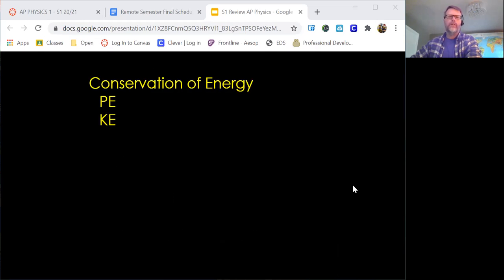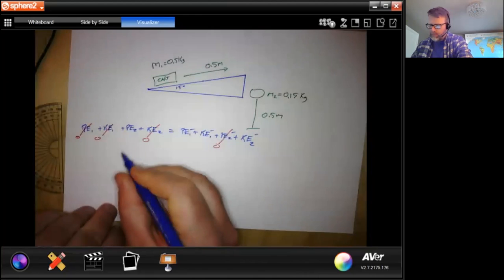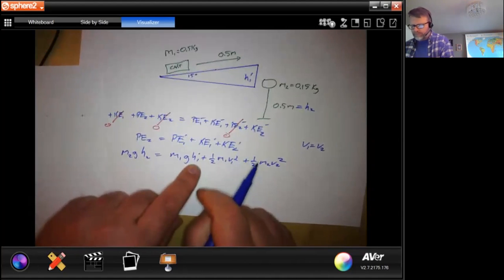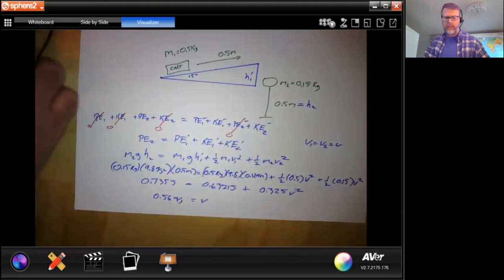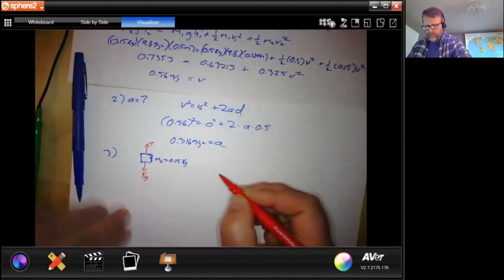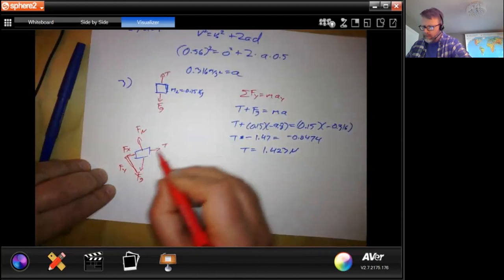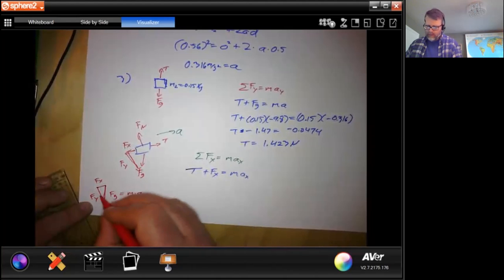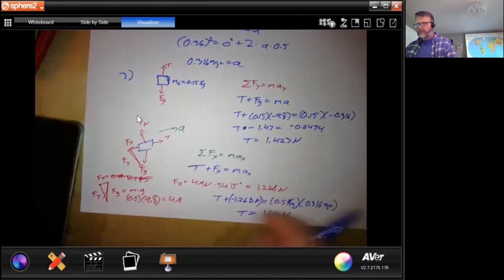Review M4 Conservation of Energy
Atwood machine